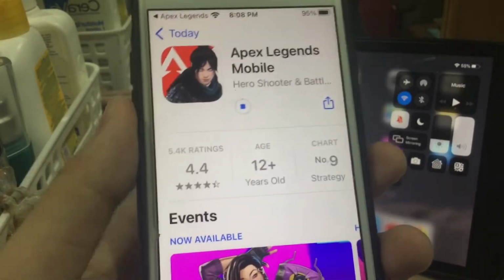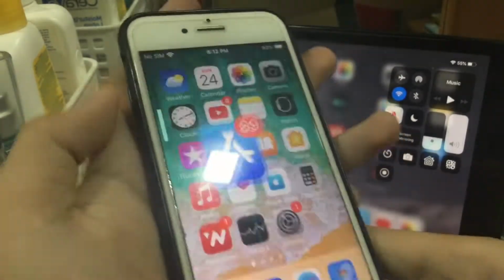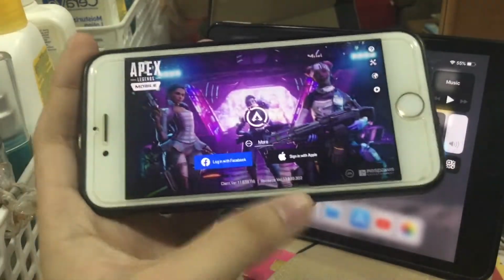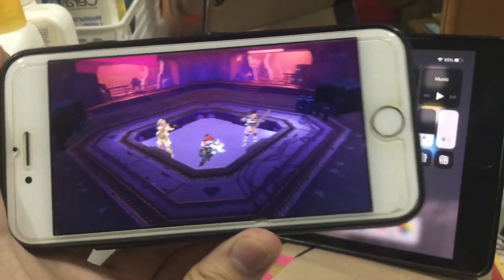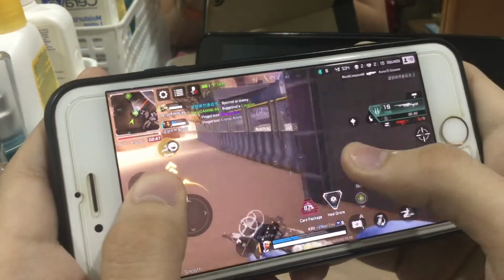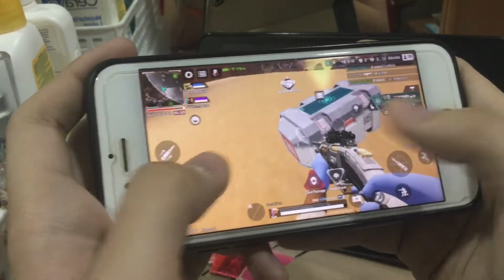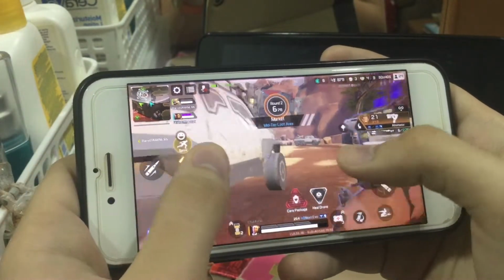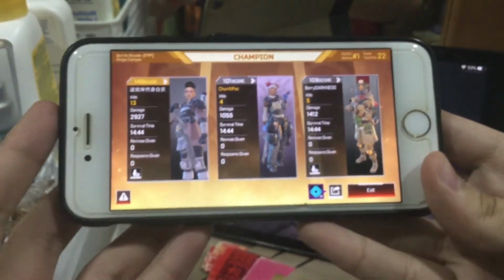Gameplay Test Apex Legends on iPhone 7 ( 2016 )